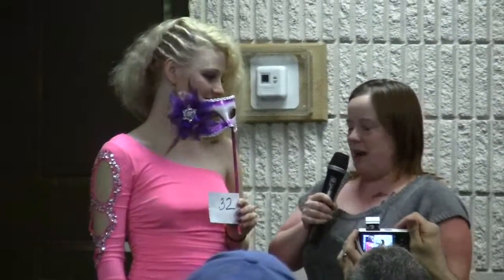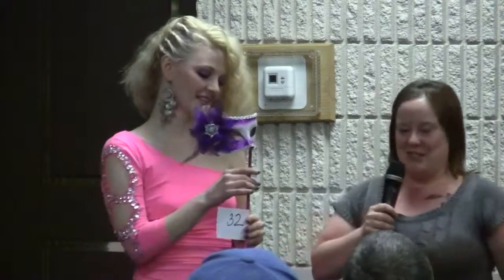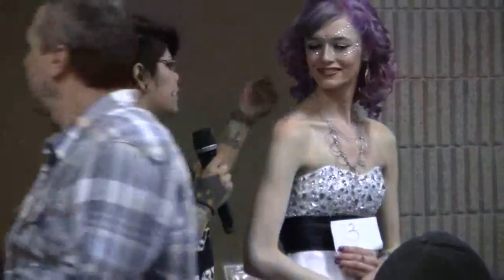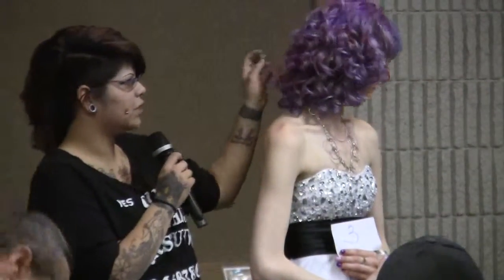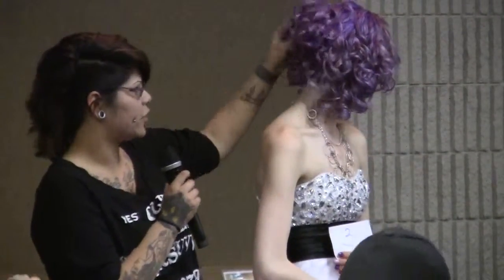Artists 3, Mr Leon's Masqurade Runway Show - March 31, 2014